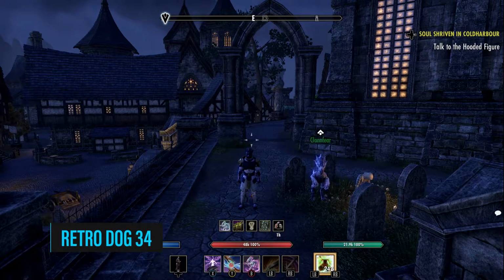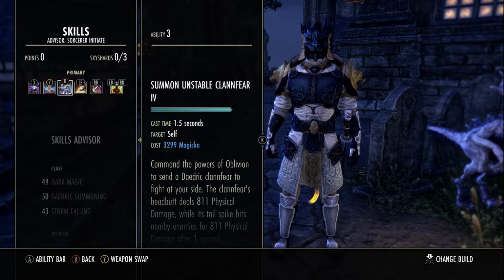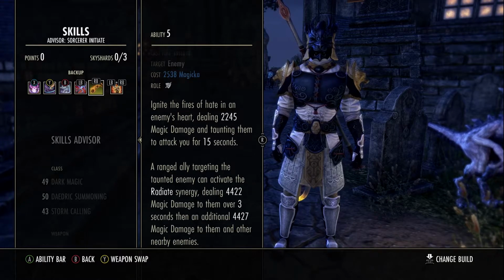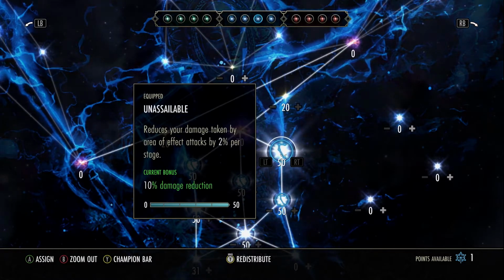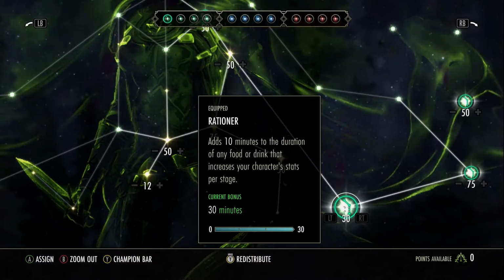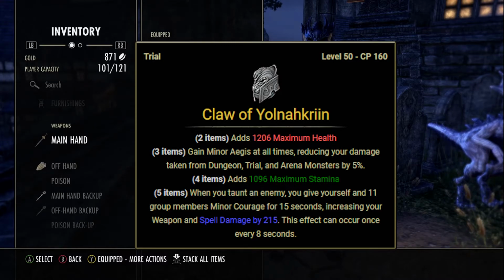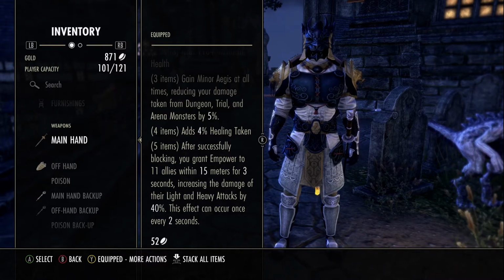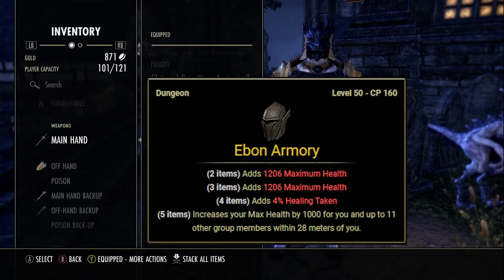WildStorm - PVE Sorc Tank!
In this video we talk about my Sorcerer Tank build -  WildStorm. its a near unlimited resource tank for 4 and 12 man content.
we will talk about:
Skills
CP
Gear